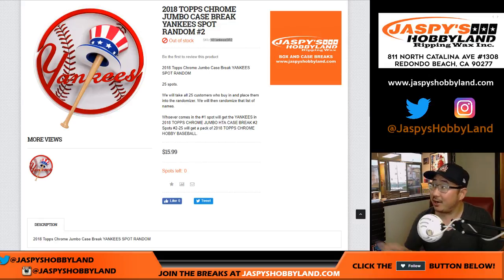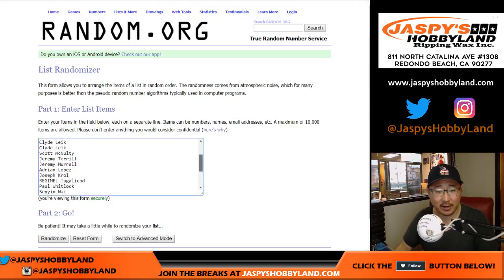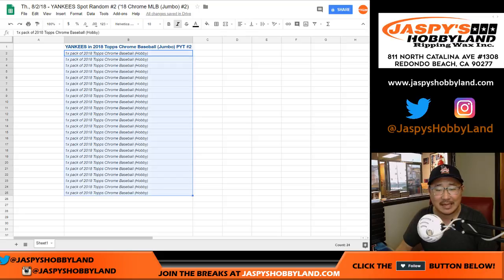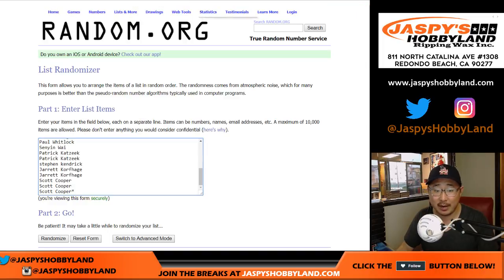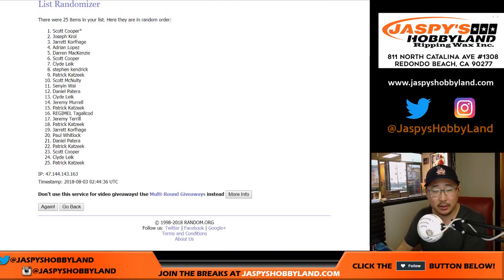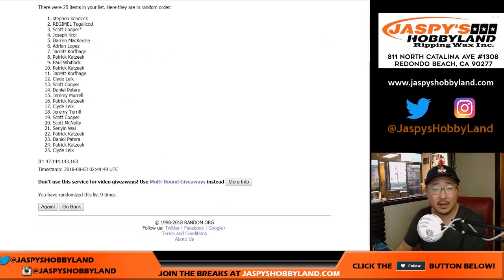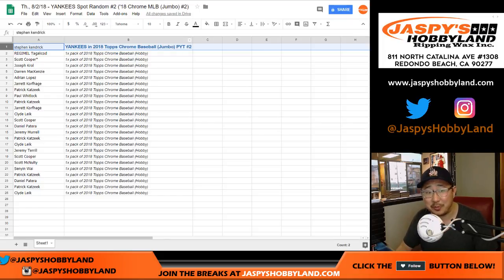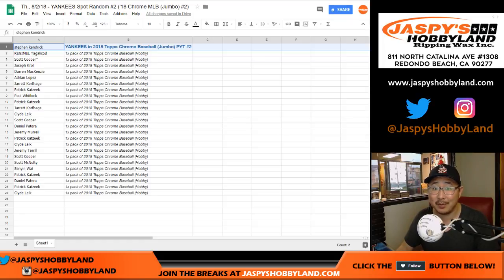Th., 8/2/18 - YANKEES Spot Random #2 ('18 Chrome MLB (Jumbo) #2)